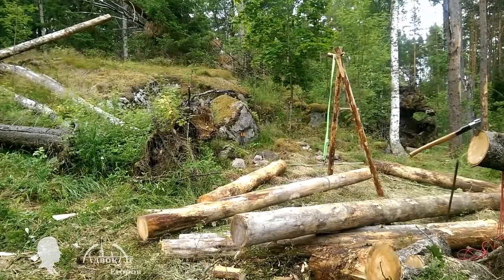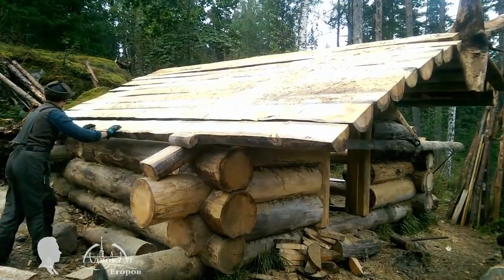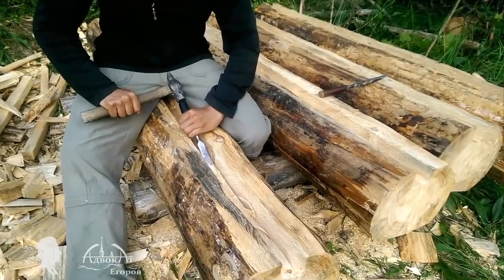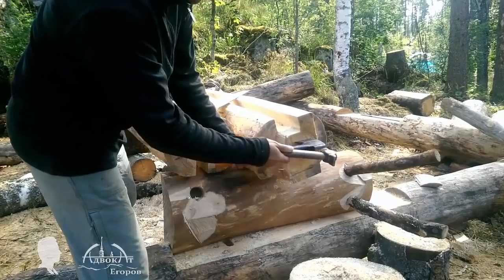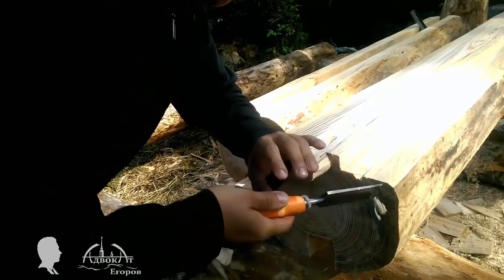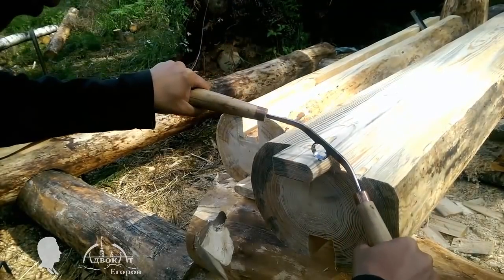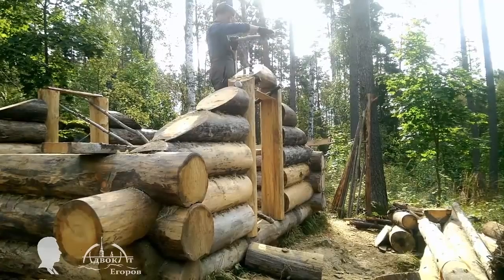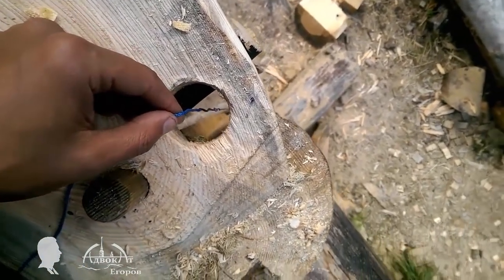Off Grid Log Cabin Built by One Man: Making a Bear Escape Door?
The log cabin's construction is almost complete. Frankly, I thought I would be fully done by now and looking back I'll say this: I could have built two cabins had I used skinny logs in their construction.
Here's a problem for you guys: besides the fact that it is a good idea to have a back door if a bear decides to camp at the front of the cabin, why do you think I made a second door?
01 episode (1 season) 2014
02 episode (1 season) 2014
03 episode - ​ (1 season) 2014 (not translated)

1 episode - ​​ (2 season) 2015

2 episode - ​ (2 season) 2015

3 episode -​ (3 season) 2016

4 episode -​ (3 season) 2016

5 episode - ​ (4 season) 2017

6 episode - ​ (4 season) 2017

7 episode - ​ (5 season) 2018

8 episode (6 season) 2019

9 episode - ​ (6 season) 2019

10 episode- ​ (6 season) 2019